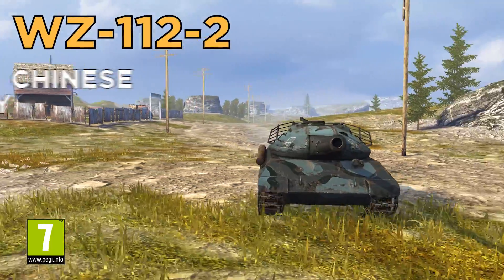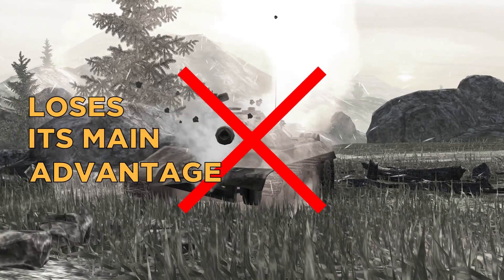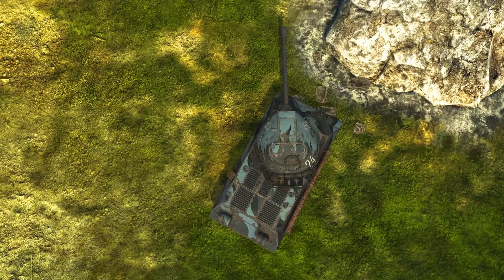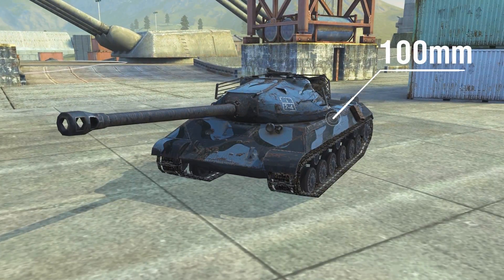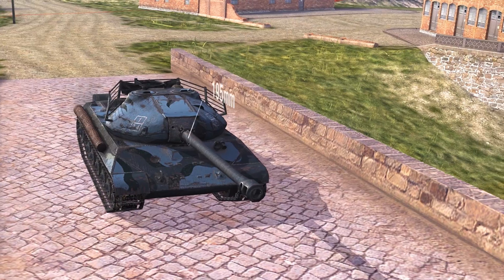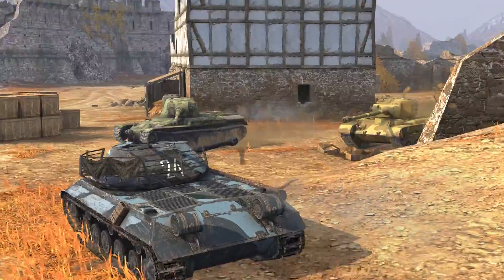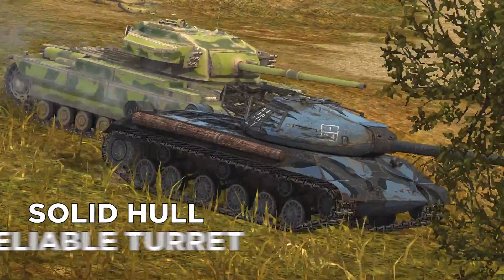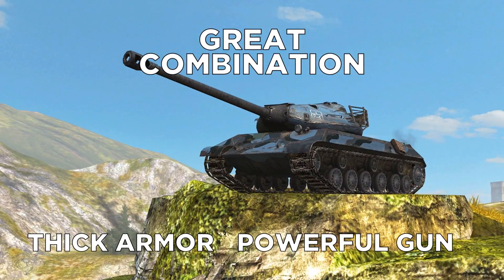WoT Blitz. The WZ-112-2. The Chinese have converted the IS-3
The WZ-112-2 — a new Premium Chinese heavy tank. It was manufactured in China, but most resembles the Soviet IS-3. They are similar in dynamics, guns, and armor. However, they are not similar in every way. The main difference is the upper glacis plate. The WZ-112-2’s plate is just good old sloped armor, so the Chinese tank can do things that the IS-3 can’t.